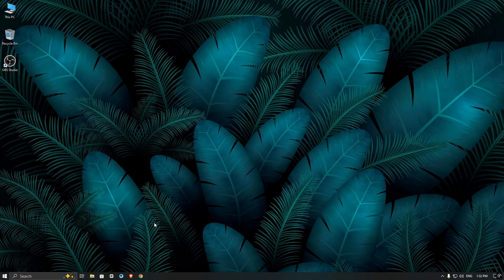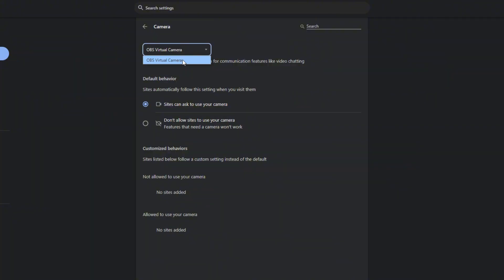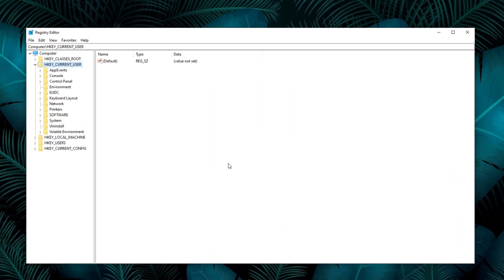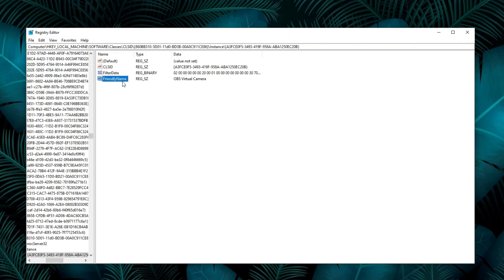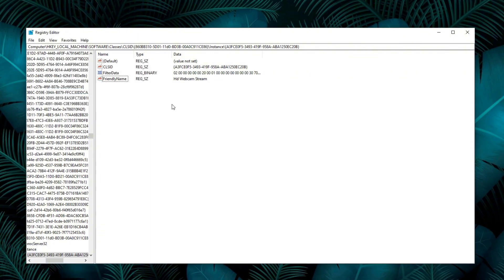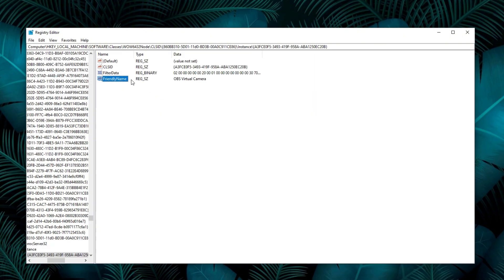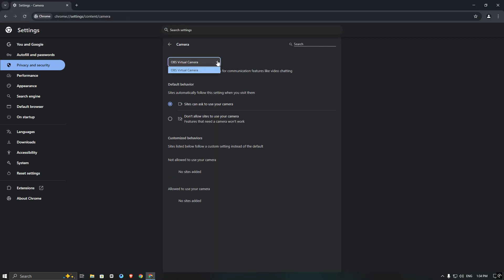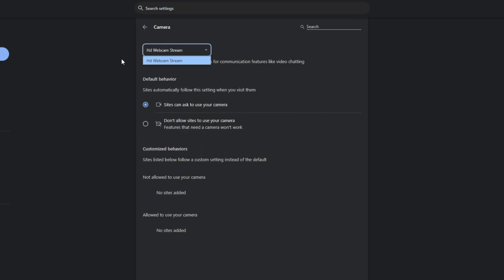How to Rename OBS Virtual Camera | OBS Virtual Camera Name Change (100% Working)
Hello Guys,
in this video i will show you how to rename obs virtual camera name to real webcam names. this obs tutorial video will change your obs camera name. try this out!!